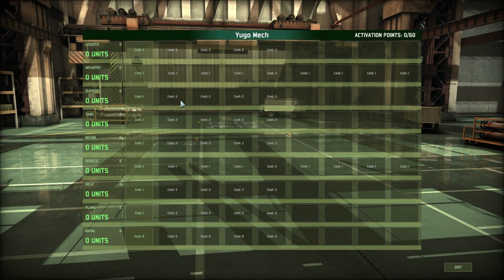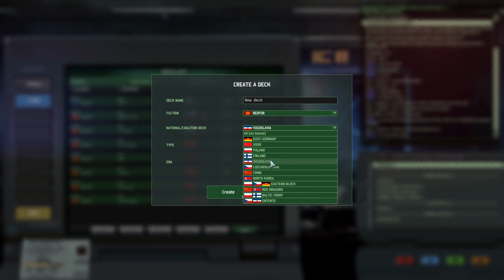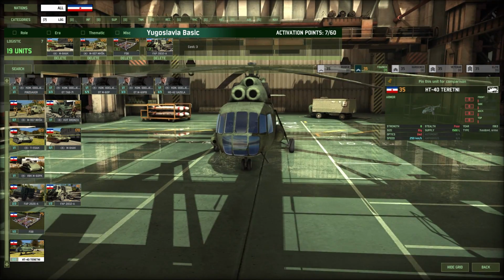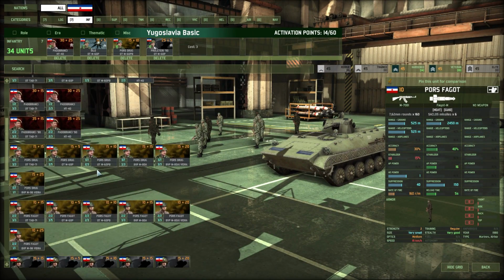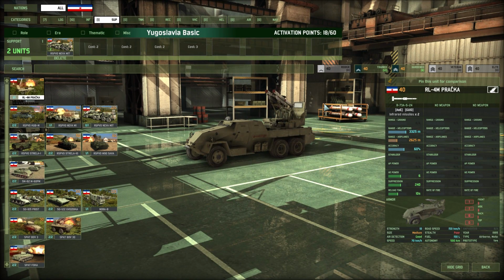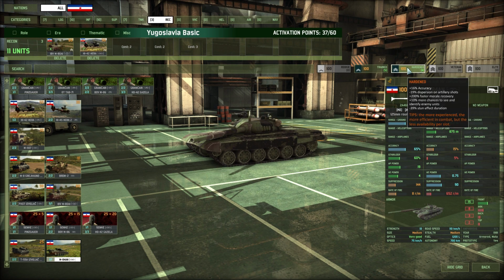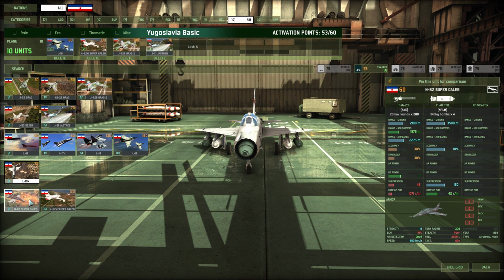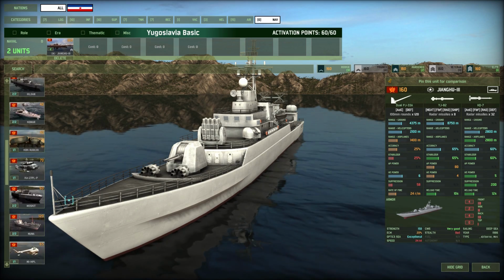YU-GOOD??? - Yugoslavia Deck Review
DECK CODE:
@Ts8Bo6V5ac+4tuocXHTPLbqHYN1Lyk3MuBD0S4Uu+Tug4hO8Twy3VN2Tck3FOzLxU3ROvTyU5hOZTkG5cuSTzEclG/KjEcYJbA==